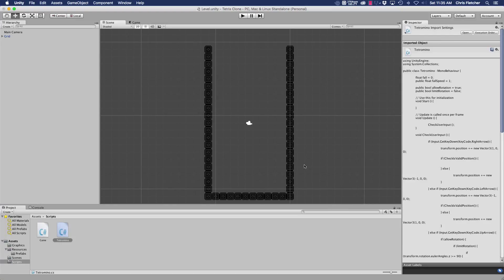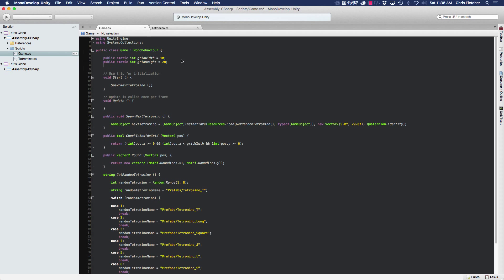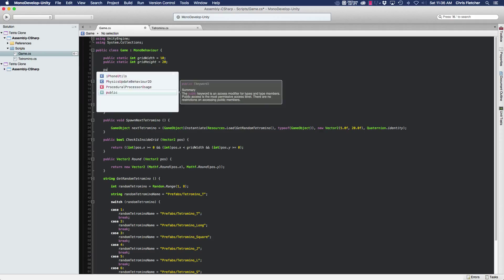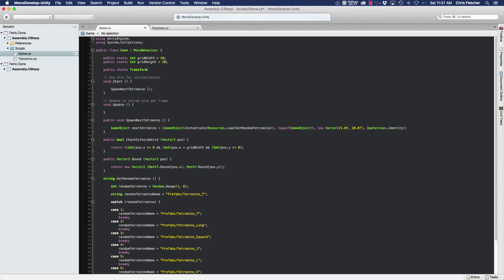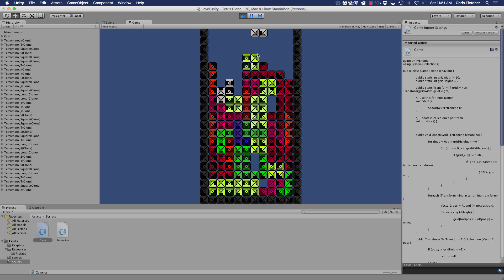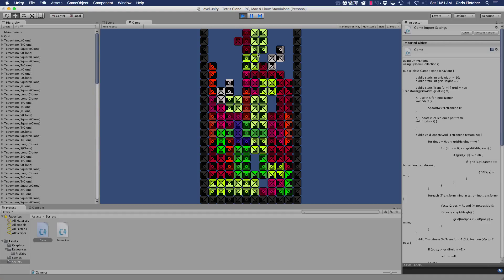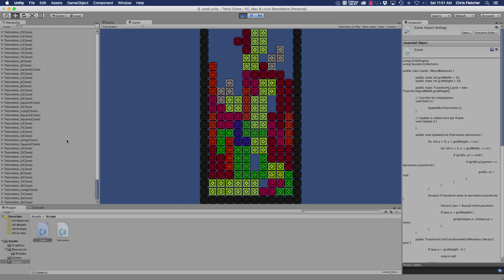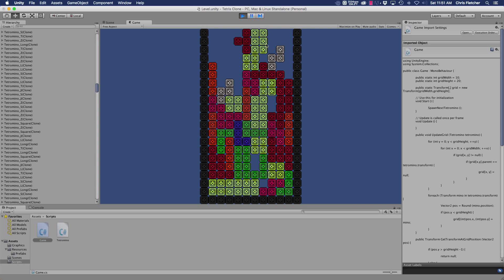How to make a game like Tetris in Unity 5 - Part 7 - Updating the Grid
► Source Code

In part 7 of our Tetris Clone tutorial series we cover the updating of the grid matrix.

► You might also like to watch "How to make a game like Pong in Unity - Part 1"